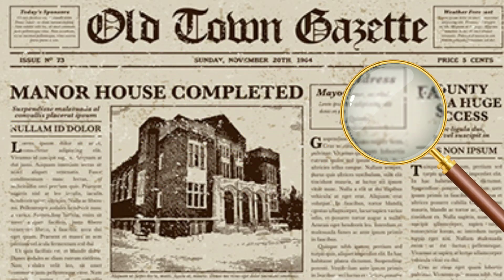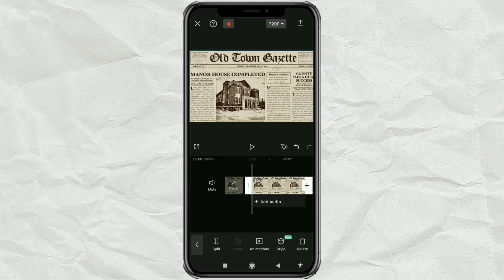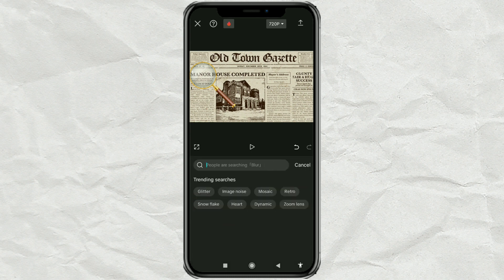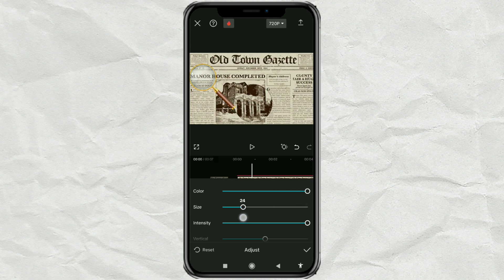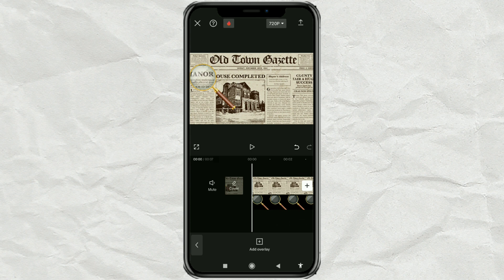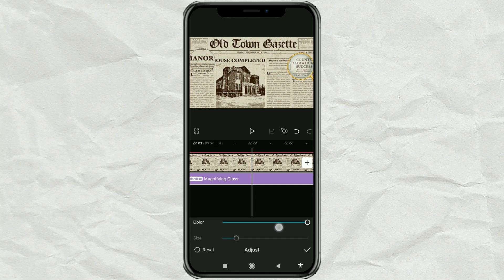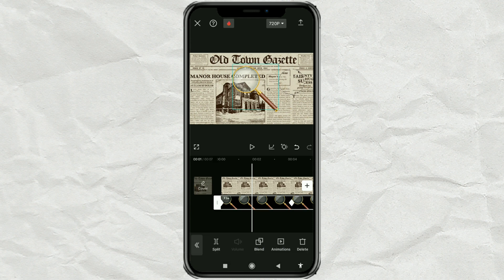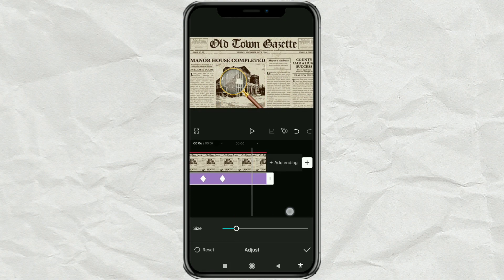How to Create Magnifying Glass Effects in CapCut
Get a unique and captivating look with the magnifying glass effect in CapCut! In this tutorial video, we'll guide you through simple steps to create a cool and striking effect.

First, prepare a background photo or video where you want to add the magnifying glass effect. Then, add a transparent magnifying glass image as an Overlay to create a realistic impression.

Next, apply the Magnifying Glass effect to provide additional detail to specific areas. Don't forget to create keyframe animation with the addition of Graph effects to ensure smooth and natural movement.

Watch the full tutorial now and start creating stunning magnifying glass effects quickly using CapCut.